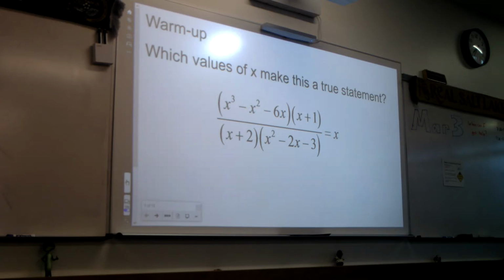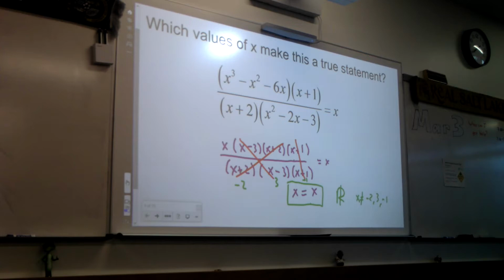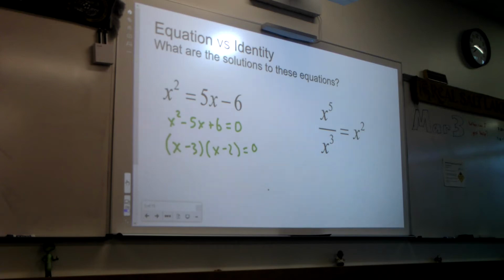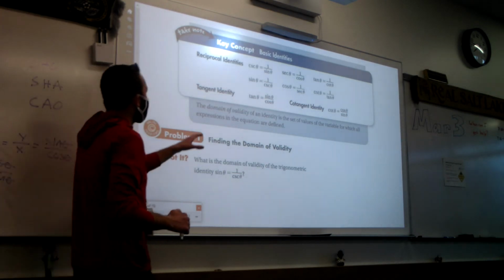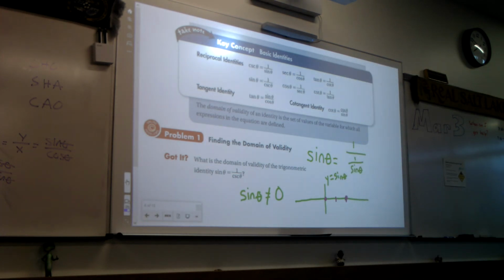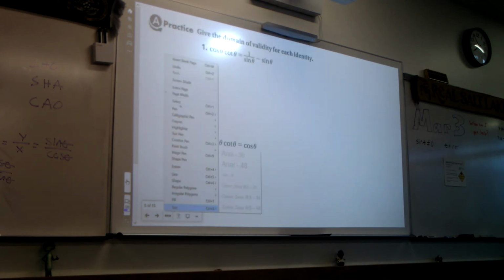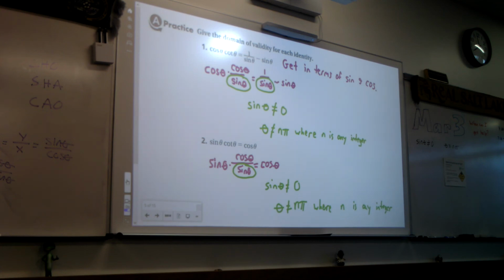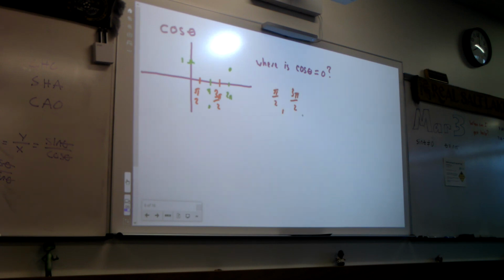Trig Identities Part 1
In this lesson we learn how to verify trig identities and how to determine the domain of validity.